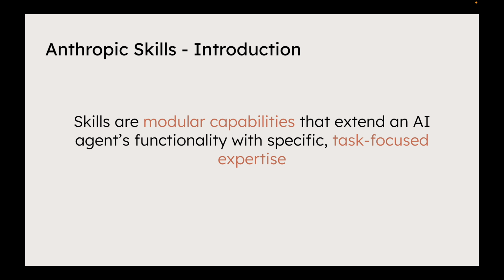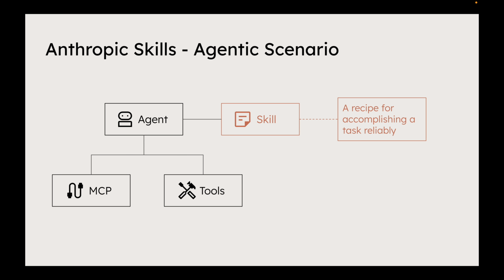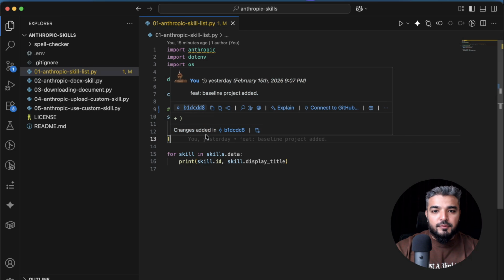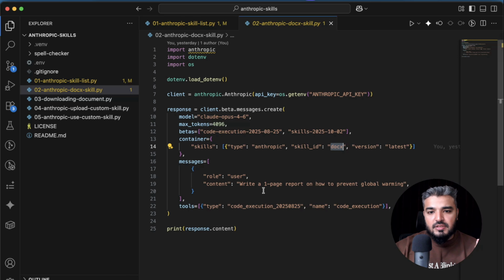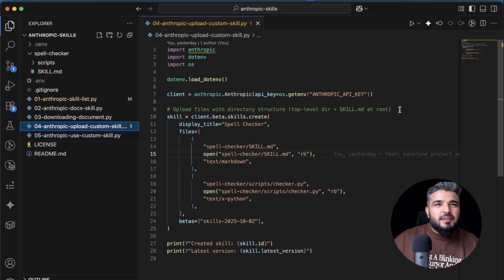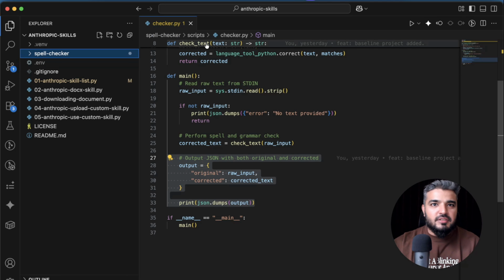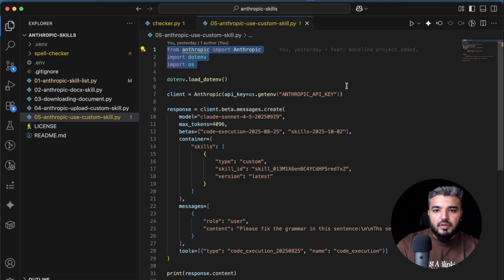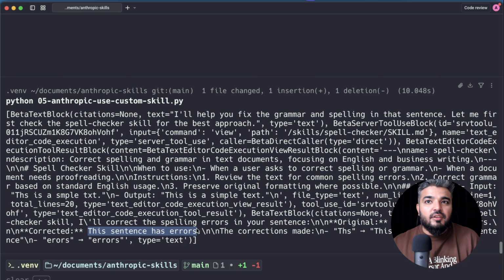Claude Code Skills - Complete Tutorial | Generative AI Tools | Anthropic Skills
Discover how to harness the full potential of @claude Skills in this complete tutorial. I explain how you can use the existing Anthropic-built skills that Claude offers to enhance your workflows, automate tasks, and improve consistency across your AI interactions.

You’ll also learn how to create your own custom skills, add them to the Claude ecosystem, and use them within Claude.ai, Claude Code, and the Anthropic platform. By the end of this tutorial, you’ll understand how to extend Claude’s capabilities with reusable, task-specific workflows that streamline document creation, automation, and domain-specific tasks.

0:00-0:48 Introduction
0:49-4:01 How skills work?
4:01-6:14 Claude Native Skills
6:15-9:09 Generating Word Document With Claude Skills
9:10-14:27 Building Spell Checker Custom Skills
14:28-16:30 Using Spell Checker Skill
16:31-17:22 Conclusion